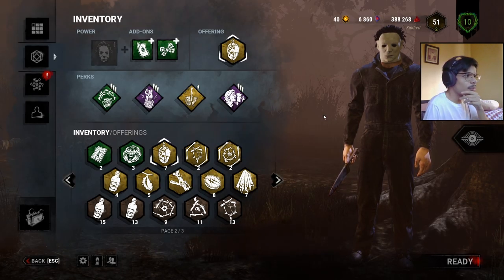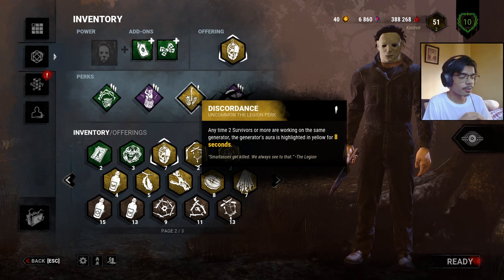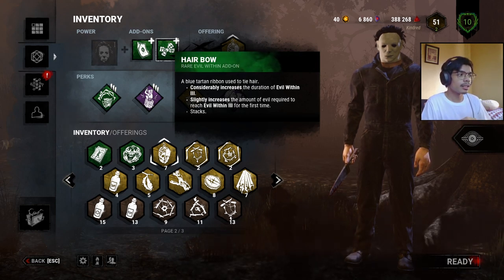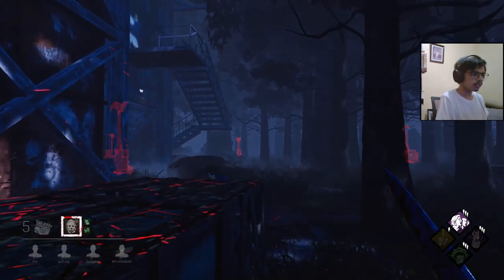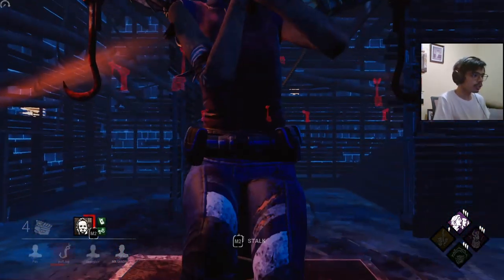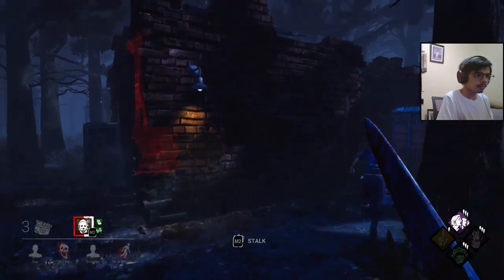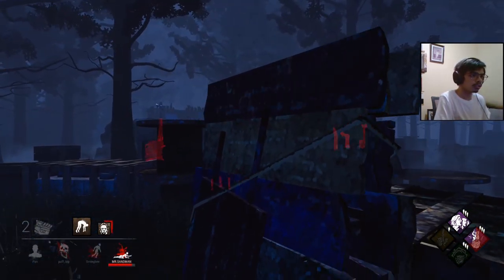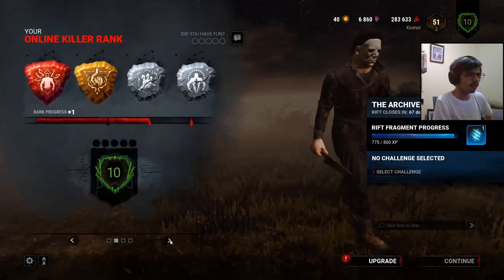DISCORDANCE ON MYERS! | Dead by Daylight The Shape Gameplay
My commentary is off during the game itself since I am not used to talking while playing this game unlike CTRNF but I did my best! Will try to do better next time. Also dumb M1 misses lol. We could have ended the game early if I slugged and looked for the 4th but we still got them -- so all is well. We were able to get our Myers Mori too! You can also equip Monitor and Abuse to maximize Terror Radius range for Infectious Freight.

Perks used:

-Corrupt Intervention
-Discordance
-Infectious Freight

Addons:
-J. Myers Memorial
-Hair Bow